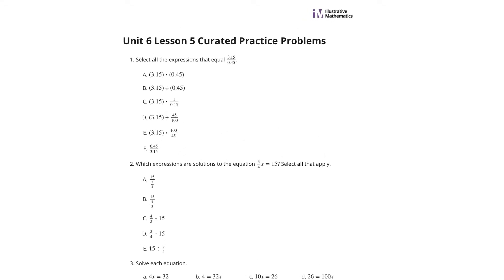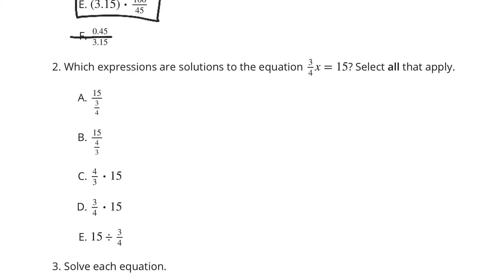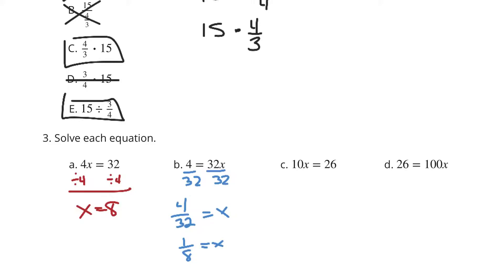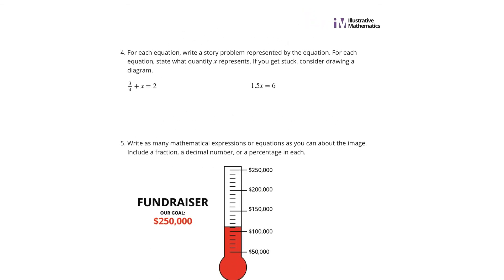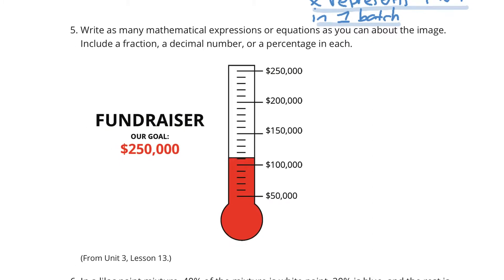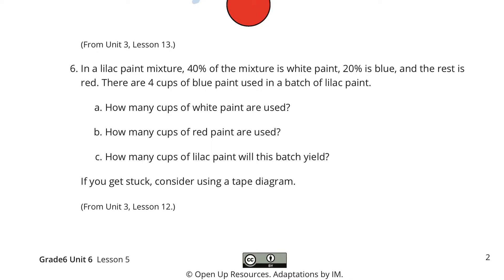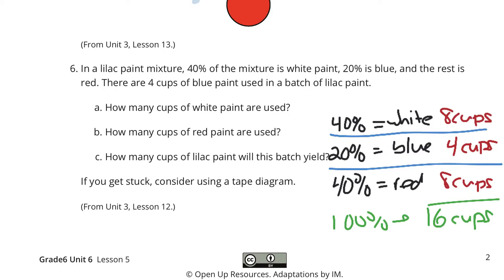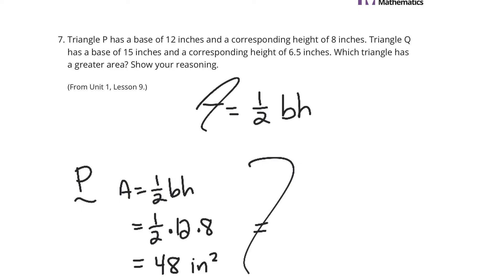Grade 6, Unit 6, Lesson 5 Practice Problems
A New Way to Interpret a over b